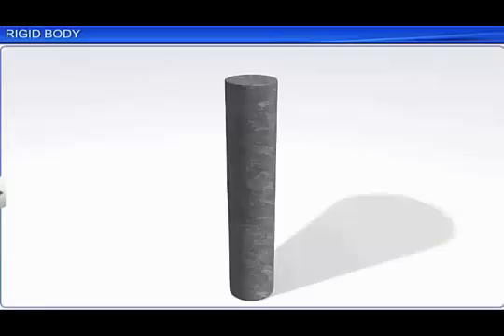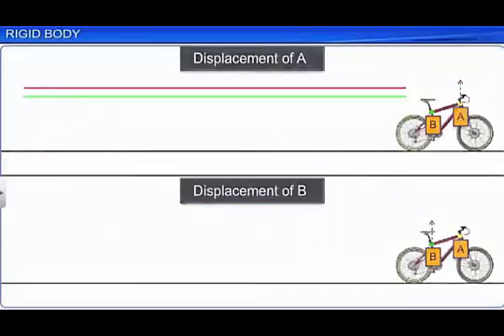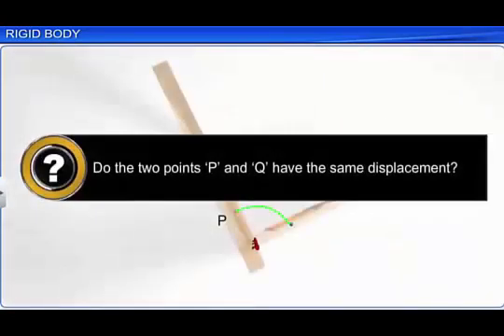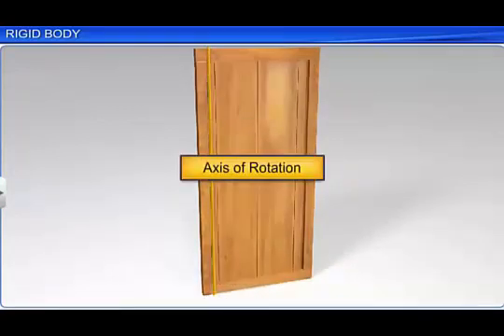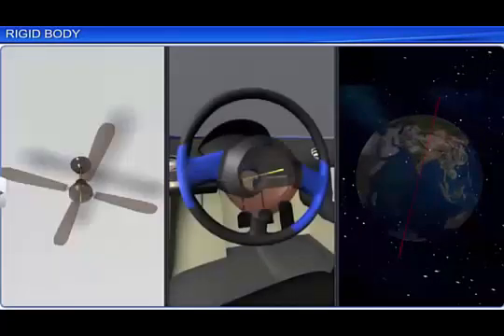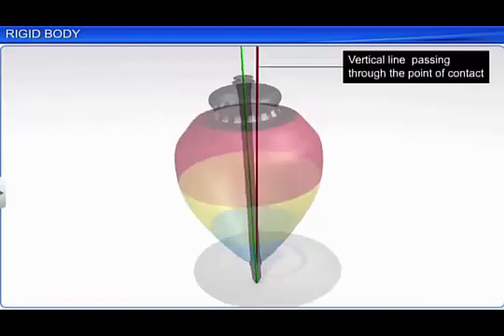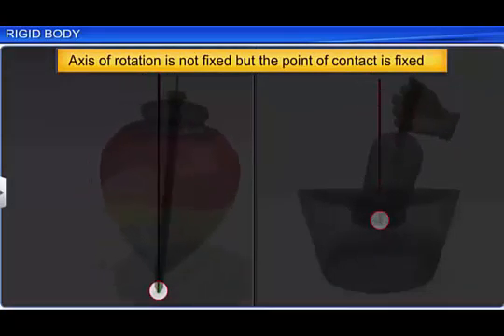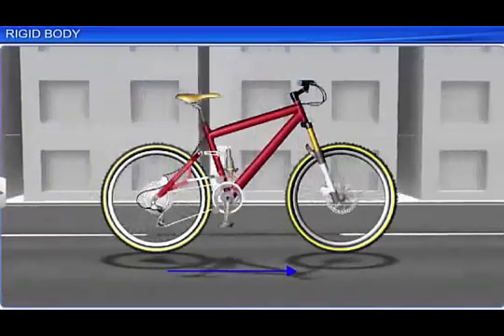April 28, 2020